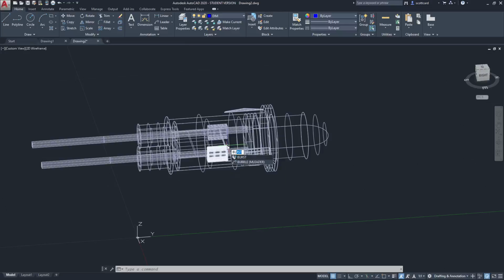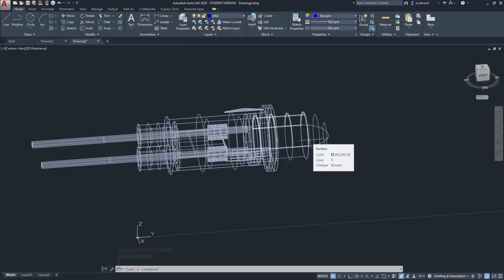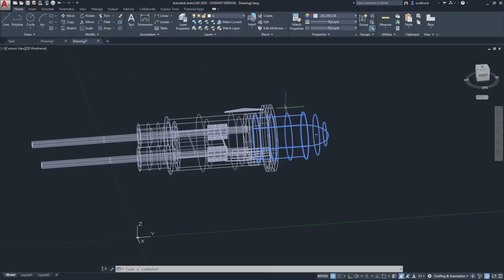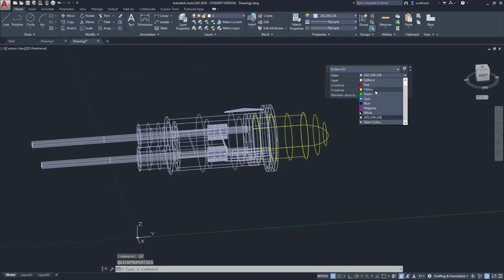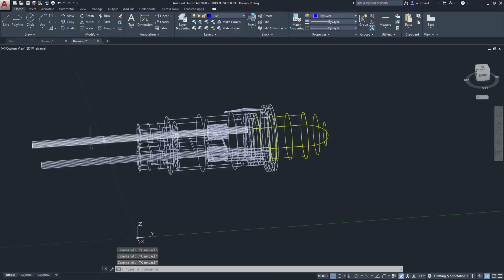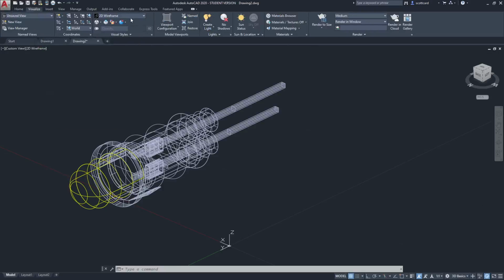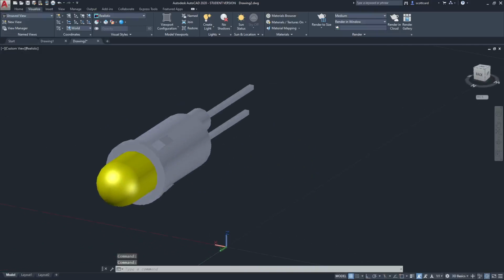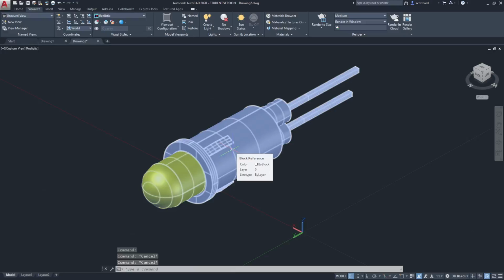LED Manipulation in AutoCAD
Importing the IGS file is easy enough but, note that is is made of surfaces. In this video I burst the block, change the color of the lens and group the individual features for easy manipulation.